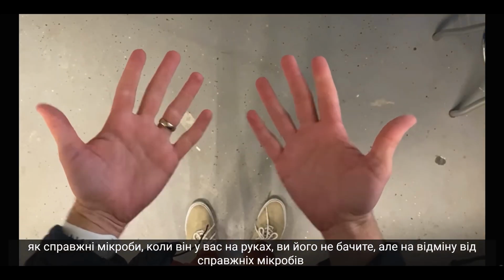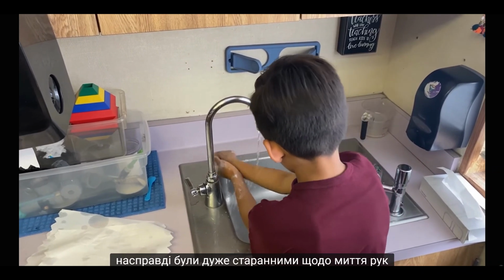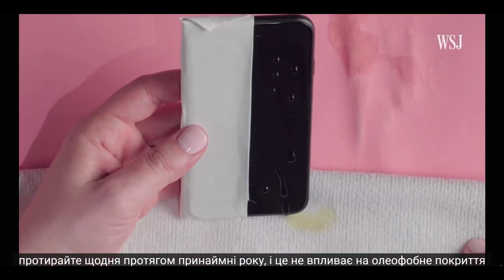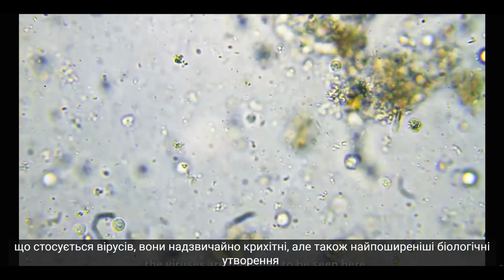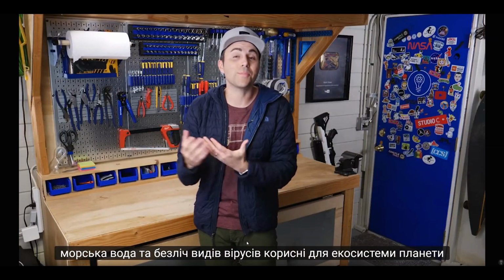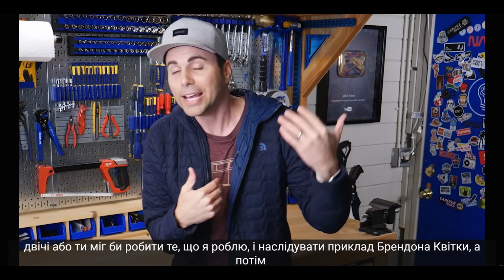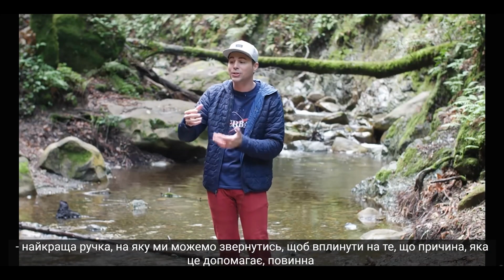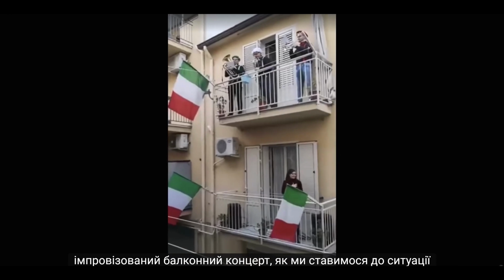Карантин. Смотреть всем школьникам, а также их родителям. Как переносится вирус. Познавательно.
Видео на английском языке (укр. субтитры) в нем очень наглядно, на примере детей 3 класса, показано как руками переносится вирус. Оригинал видео